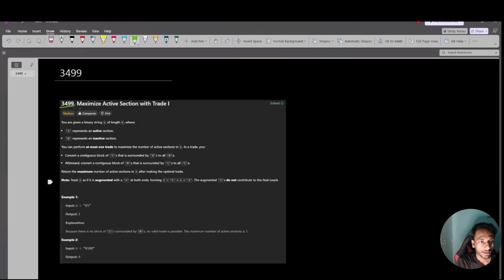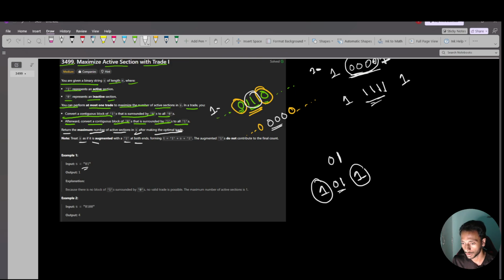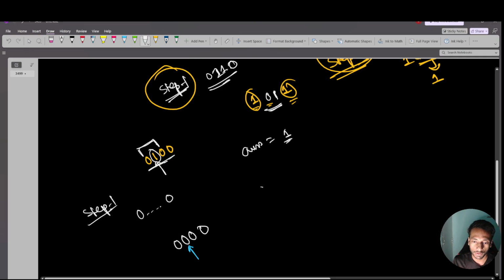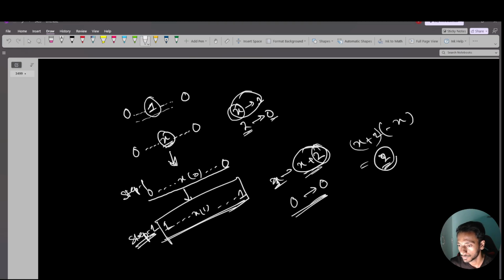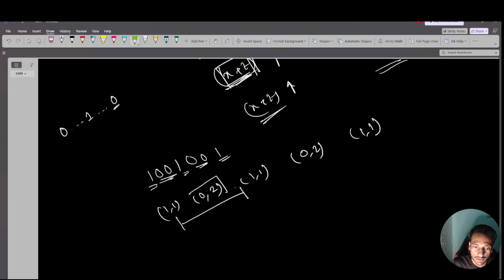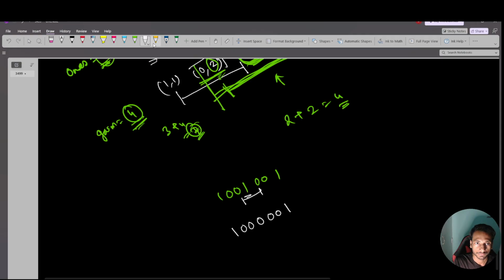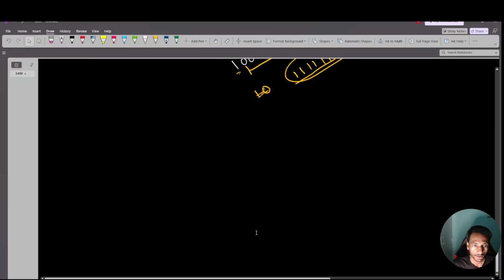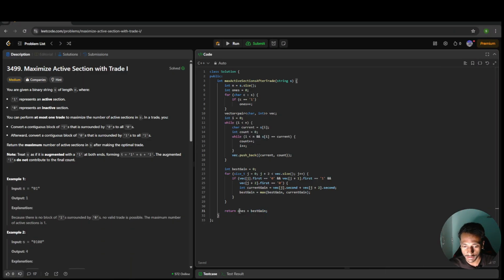LeetCode 3499. Maximize Active Section with Trade I | Medium | Greedy | O(N)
Hi, in this video, I have explained LeetCode problem 3499. Maximize Active Section with Trade I.

1. Explained the problem statement by examples.
2. Shared the intuition about the total gain.
3. Shared C++ code.